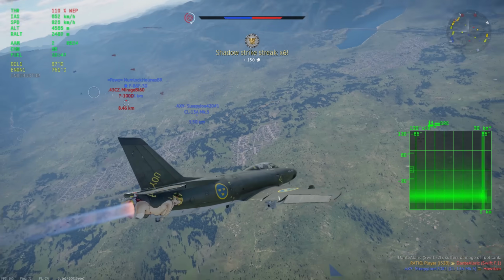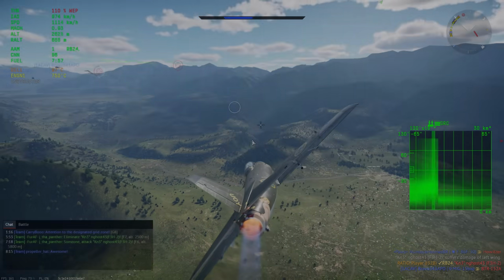Flareless 9.3s are FINALLY Useable Again | J32B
For a very long time, these planes have been relegated to the backburner. Now they're actually usable, and kinda enjoyable again. Finally.
Frozy's channel: @frozy3096
00:00 Intro
00:15 Matchmaker
03:12 Giga Engine
05:05 Weaponry
05:50 Missiles
My decal link (also 3 percent discount)